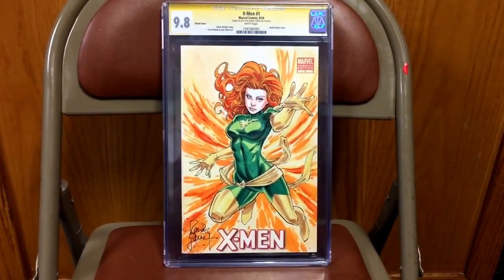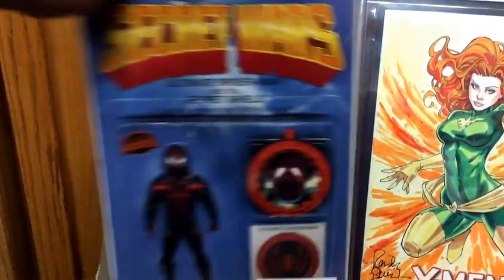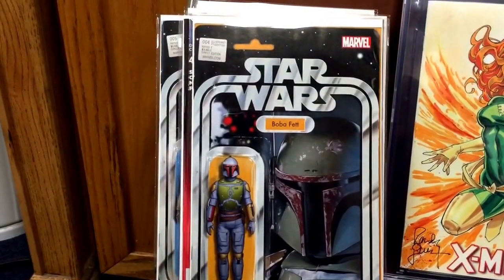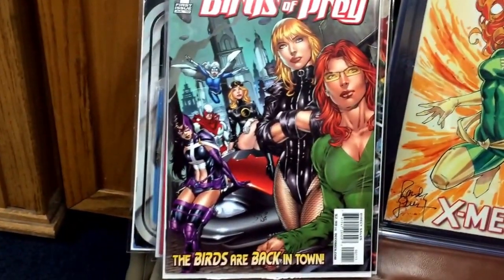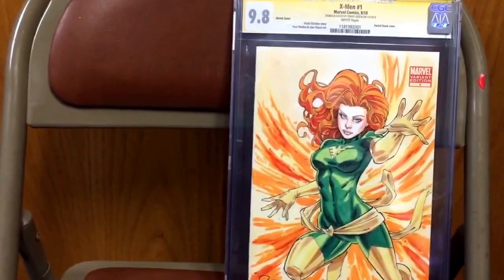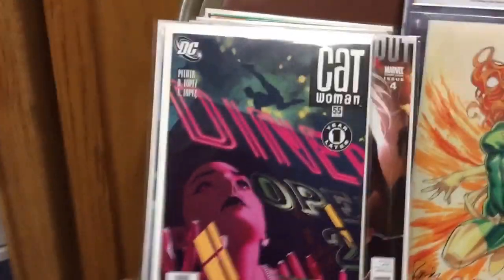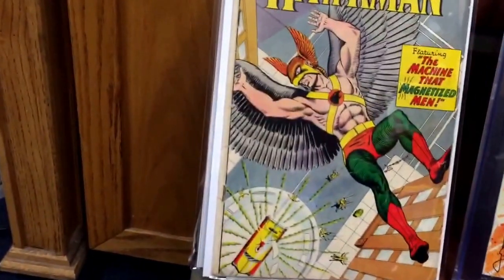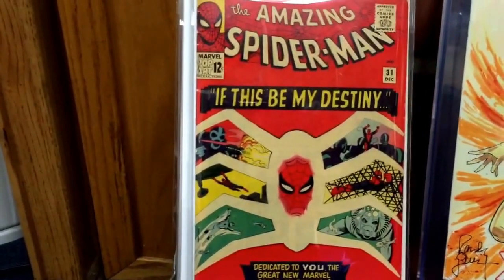Comic Book Haul # 7/ Sketch Commission